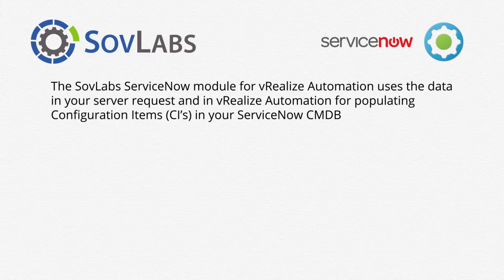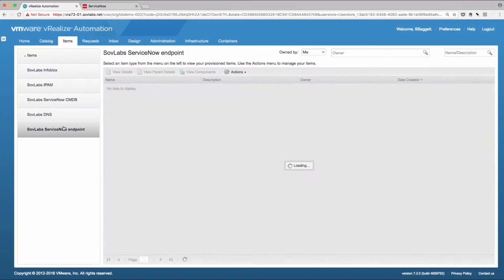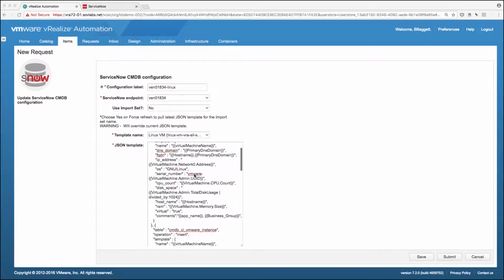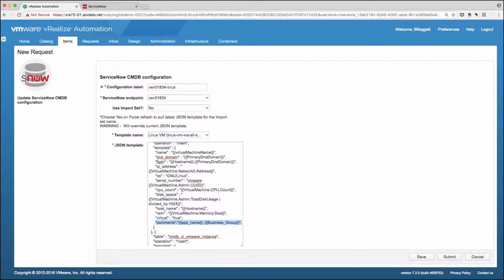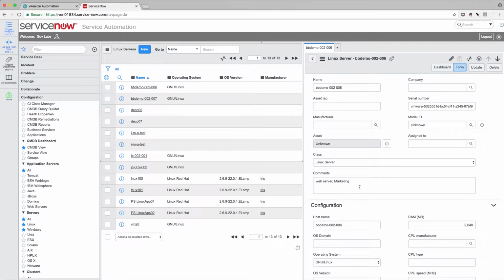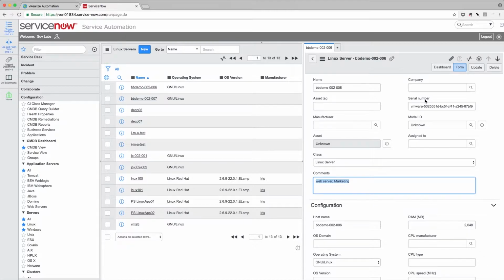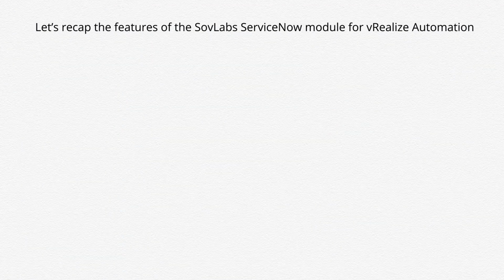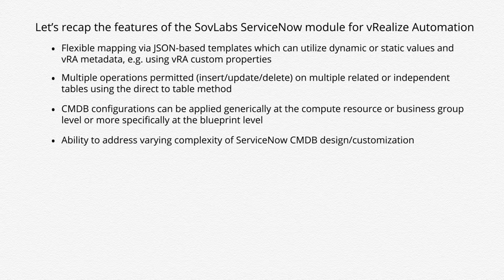SovLabs ServiceNow Module for VMware's vRealize Automation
A centralized management database (CMDB) gives visibility into the relationships between assets in the comprehensive IT environment. However the benefits of a CMDB go well beyond asset management. By leveraging this centralized source of data, organizations can plan, deliver, operate, govern and prioritize their services. With complete visibility of infrastructure and IT services, organizations can make well-informed decisions and have greater control of their environment.

The promise of the CMDB is elusive, as the benefits are limited by the accuracy and the quality of data going into the CMDB (garbage in, garbage out principle). While every organization may aspire to have an accurate CMDB, few actually achieve it. Often, organizations rely on manual or semi-automated processes for CMDB record entry and management. Unless protocols are strictly followed, inconsistencies form, trust in the data erodes, and the investment in CMDB becomes difficult to justify. The two main issues are 1) lack of consistent and quality source information due to lack of automation and 2) complex tools and custom coding are required to manage data normalization, transformation and mapping to CMDB configuration items (CIs) and their relationships.

We can address issue 1 above with vRealize Automation itself. As a cloud management platform, vRealize Automation can provide basic data about the resources being provisioned, e.g. operating system version, IP address, hostname. vRealize Automation can also provide rich metadata utilizing dynamic customizable forms or static assignment to define properties that can be used to identify a given resource to an app name, environment, business group, cost center, etc.

With the release of the SovLabs ServiceNow CMDB module, we can now address issue 2 above. The SovLabs ServiceNow CMDB module is the first of its kind, designed for organizations who are using vRealize Automation as the primary service catalog for IT-as-a-Service (ITaaS) deployments and are looking to fully automate population of data into the ServiceNow CMDB without any custom coding and have limited or extensive ServiceNow experience, regardless of CMDB schema customization.

The SovLabs ServiceNow CMDB module is compatible with the VMware community ITSM plug-in, enhancing and extending CMDB mapping capabilities, increasing performance, flexibility and control. The SovLabs CMDB module is also compatible with the ServiceNow Discovery feature, which helps to avoid data duplication scenarios between the two tools.

In a new category of software-defined end-to-end supported and pre-tested vRealize Automation integrations by SovLabs, organizations no longer have to deal with cloud management platform integration complexities. Manage your cloud without having to create or maintain workflow orchestration content and without worry of CMP or component upgrades breaking your IT processes.